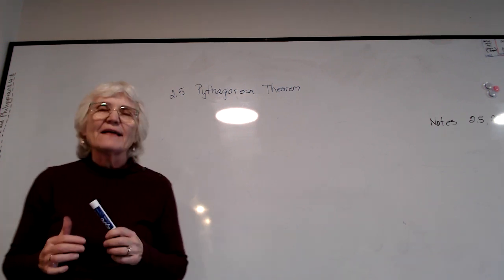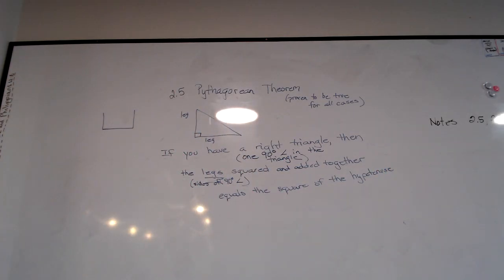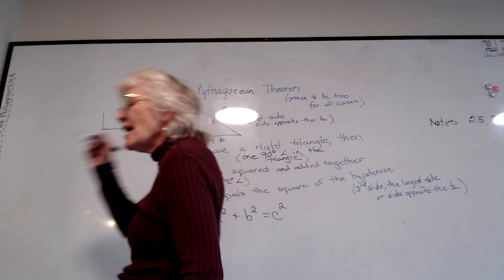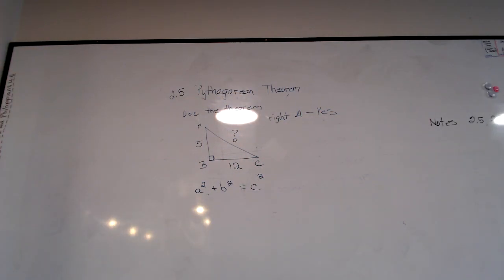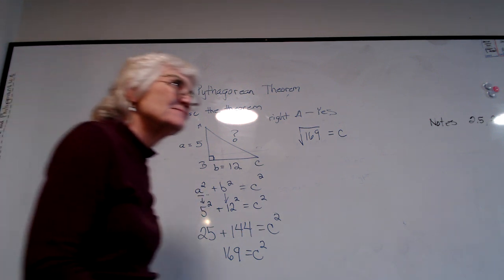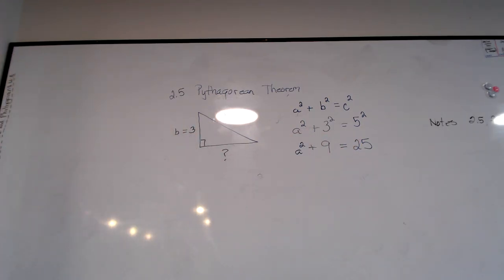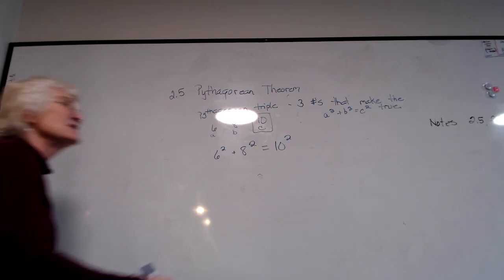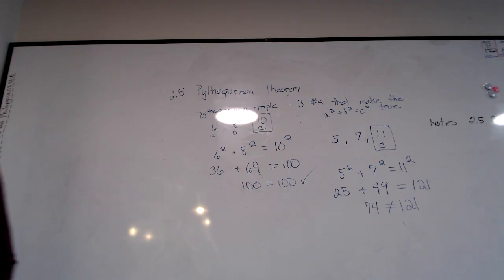Pre-algebra Section 2.5 Video October 8, 2024 1:37 PM